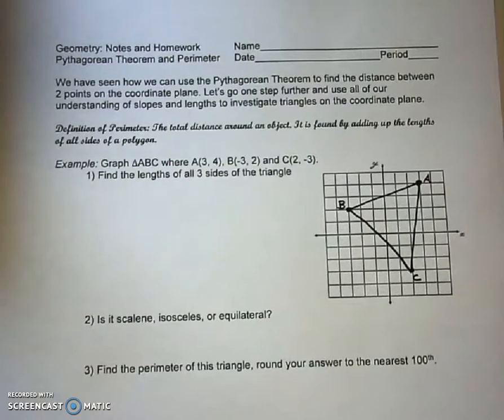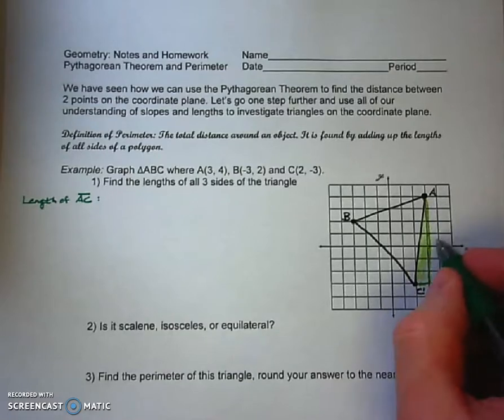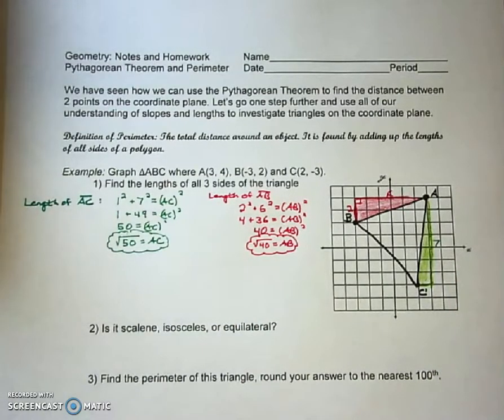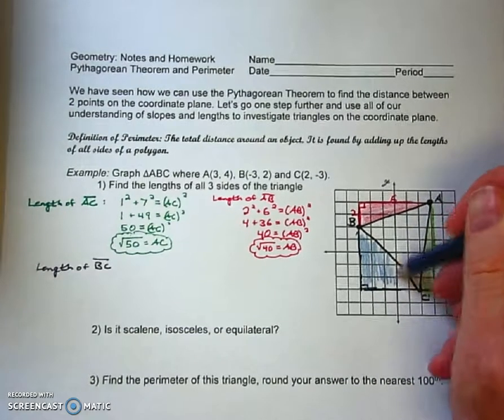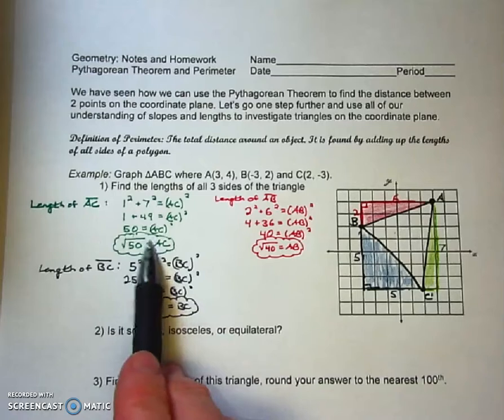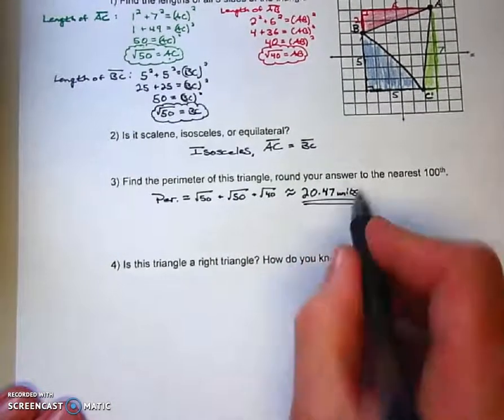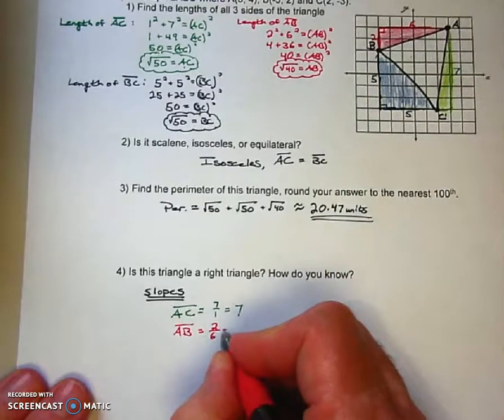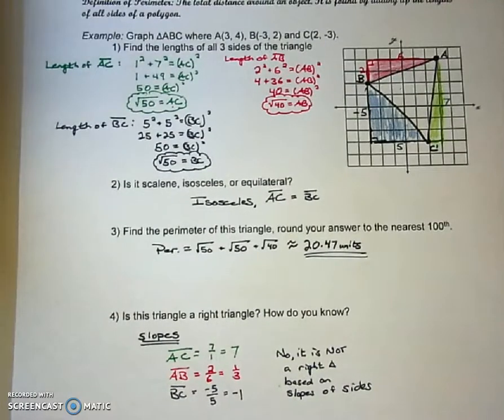Pythagorean Theorem & Perimeter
In this video, we learn how to extend our use of the Pythagorean Theorem on the coordinate plane to triangle applications.